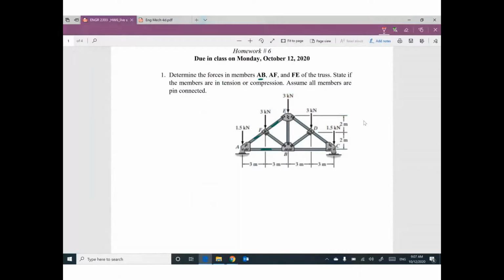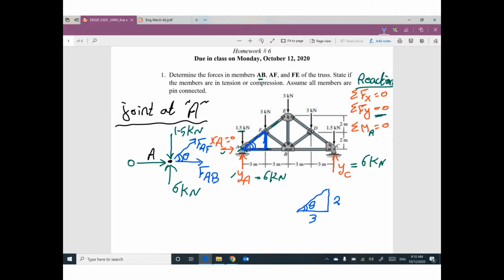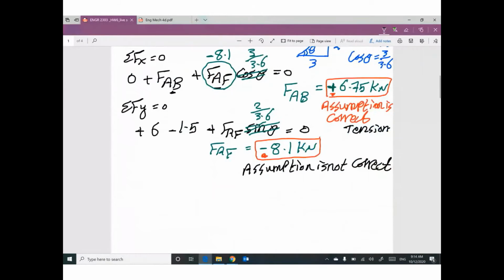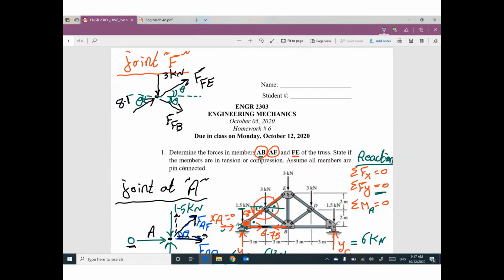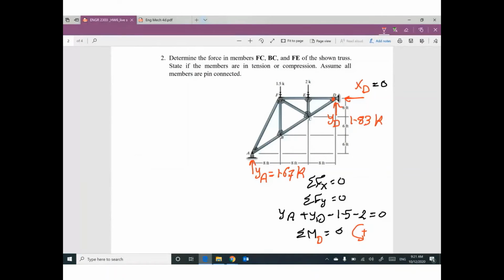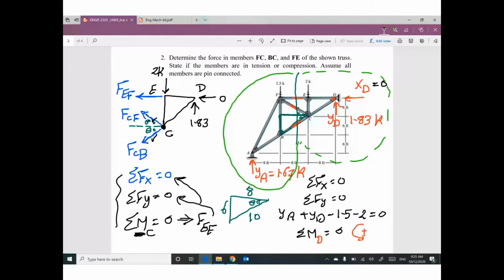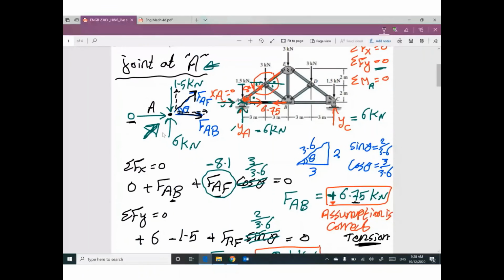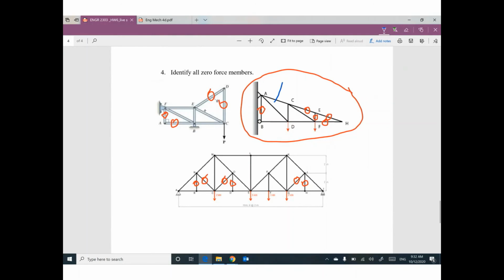Analysis of trusses part -4/4-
More examples of trusses.